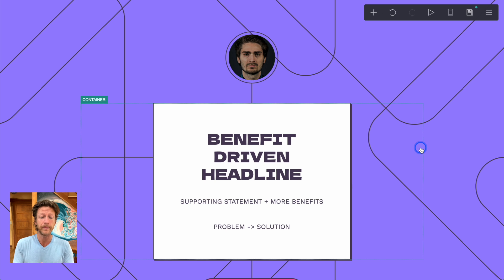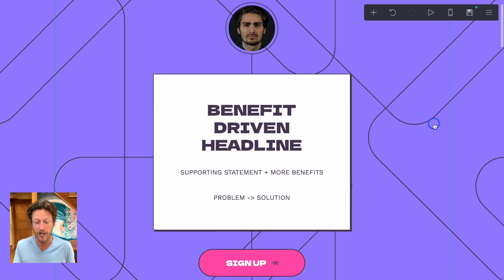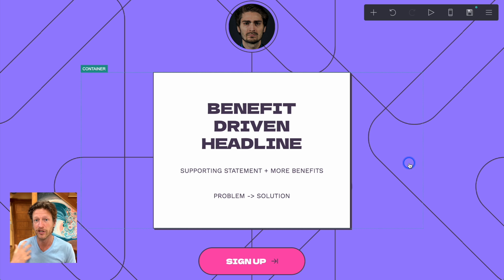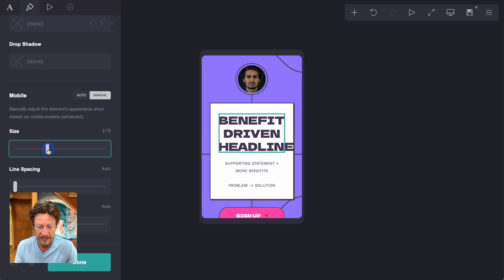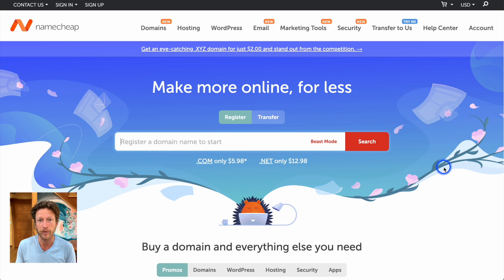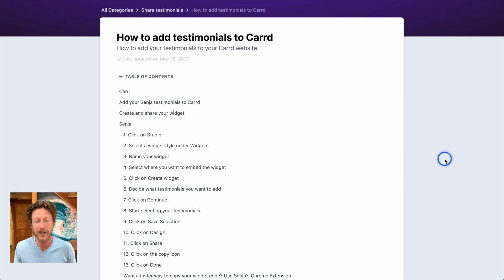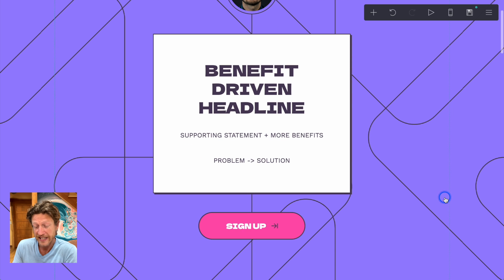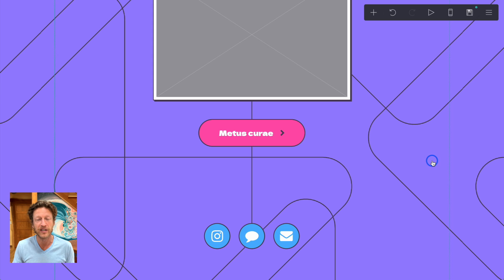Secrets to improving your website for sales and conversion (Carrd website builder)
Creating an effective Carrd website or considering the platform for your next project? It's crucial to optimize your site to achieve the desired outcomes. Often, when building a website—particularly for app sales pages—many overlook key elements vital for long-term success. This video dives into optimizing your Carrd website (or similar builders) to enhance results significantly.

Optimization is about tapping into the easily achievable changes that can dramatically improve your end results. A poorly converting website, regardless of the traffic volume, will fall short of expectations. But with the strategies I'll share today, you'll see how to make every site visit count much more.

We'll start with a basic principle: creating a clear path for first-time visitors to take action. On your screen, you'll see a landing page example that will illustrate our point. A compelling, benefit-driven headline, supported by further enticing benefits, a clear exposition of the problem and solution, and a definitive call-to-action button are crucial. Even the button text matters; it needs to be strong and benefit-focused.

The aim is to shift away from design for design's sake, moving towards design for action—whether that's for sales pages, email sign-ups, or free trials. This approach is the foundation of your Carrd site design, guiding visitors towards taking that crucial action.

Given that 60% of website visits now come from mobile devices, optimizing for mobile is vital. Carrd automatically adjusts for mobile, but it may require tweaking. I'll show you how to ensure your mobile site is as compelling as your desktop version, including text sizing and layout adjustments for optimal mobile viewing.

Another key aspect is professional appearance, achievable through a custom domain name. With Carrd's pro account, this is both affordable and straightforward, enhancing your site's professionalism and flexibility for future platform changes.

Social proof, such as testimonials, significantly impacts user confidence. I'll introduce tools like Senja for integrating compelling testimonials into your Carrd site, bolstering credibility and trust.

SEO optimization remains critical for discoverability. We'll explore Carrd's built-in features for improving search rankings, from adding Google Analytics to optimizing meta tags and image sizes for faster loading times.

Finally, we'll stress the importance of multiple action prompts throughout the page. The goal is to make it easy for visitors to take the next step without unnecessary navigation.

CHAPTERS:

00:00 Carrd websites
01:01 benefit driven and action taking
02:45 mobile optimization
04:22 domain names
05:16 social proof
06:20 CTAs